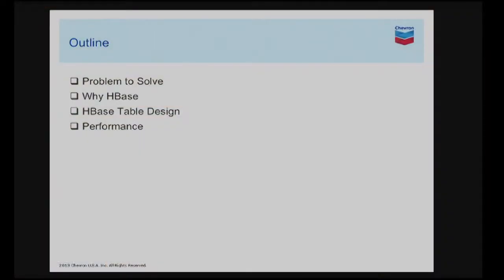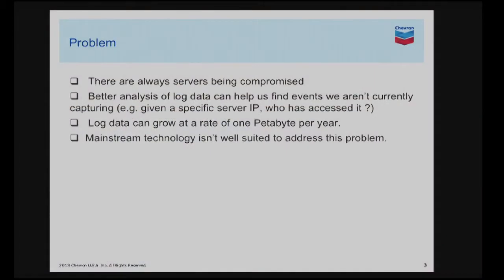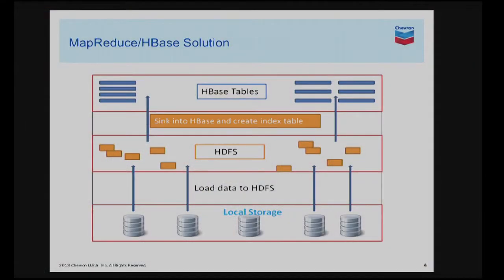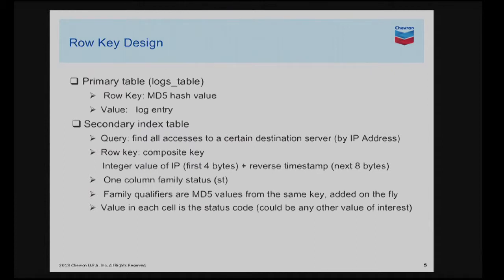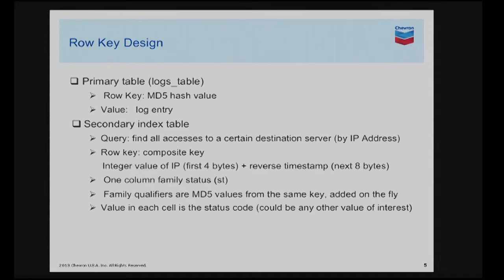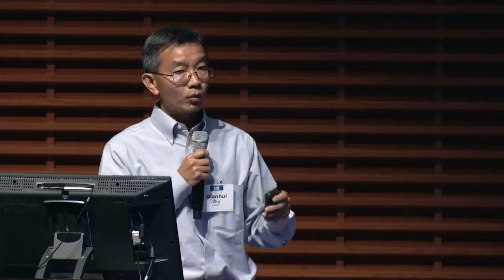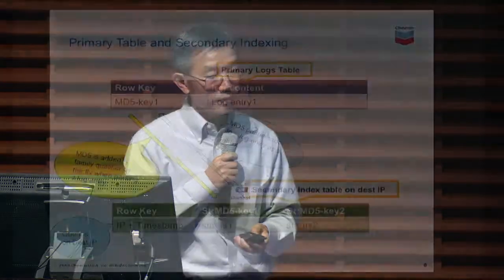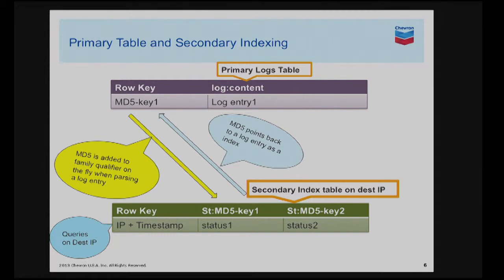XLDB 2013: Low Latency Security Log Analysis with Hadoop HBase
Speaker: Dianhui Zhu (Chevron)